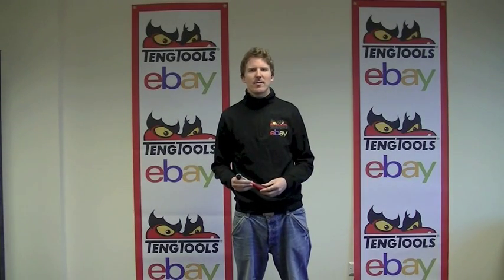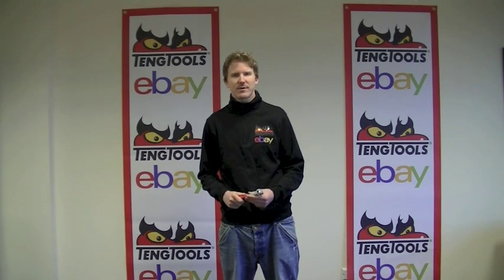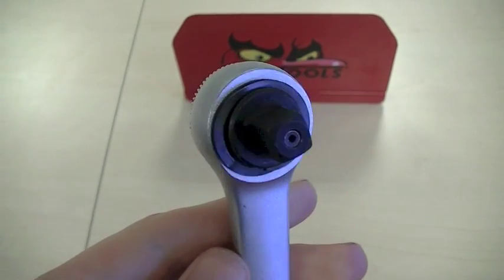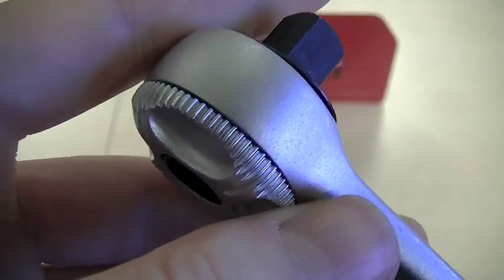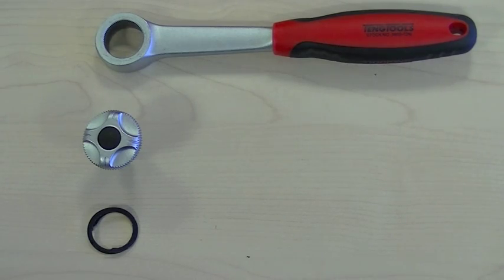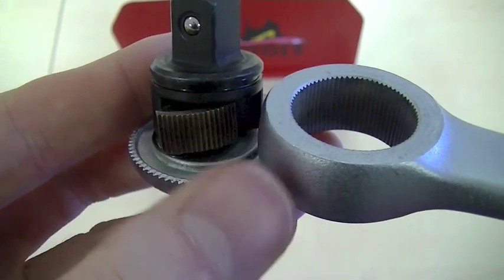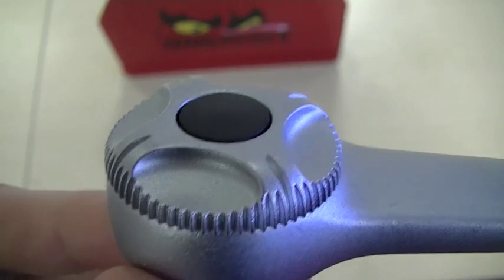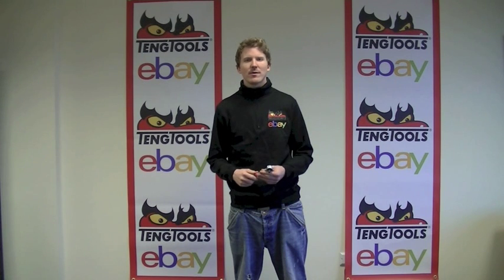Teng Tools 1200-72N 3800-72N 1400-72N 72 Teeth Ratchets Review